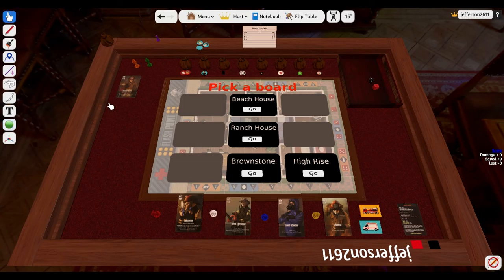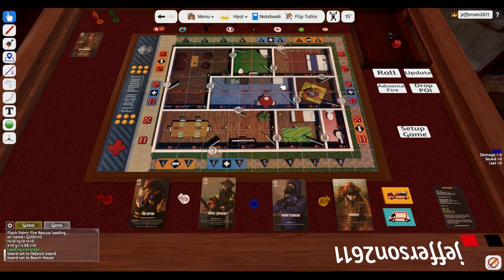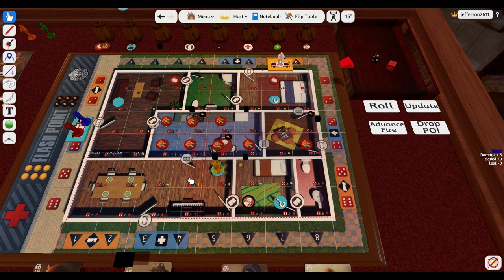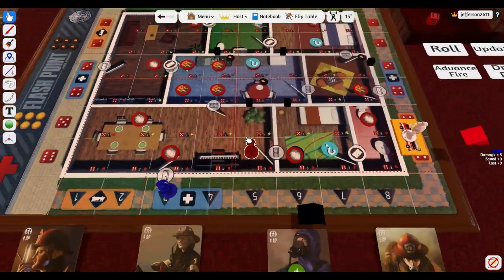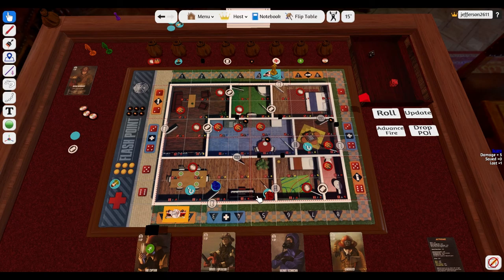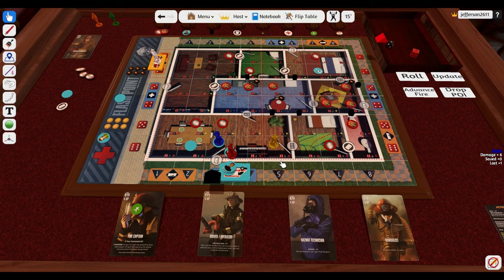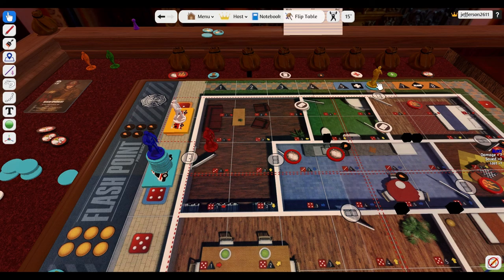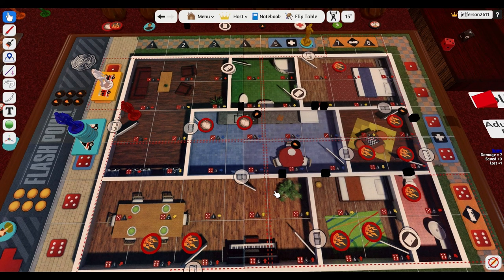Flashpoint (Grand Central Gaming)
Today we use Virtual Tabletop to play the game Flashpoint, the game where players take the roles of firefighters to rescue a group of people from a home and put out as much of the fire as they can.